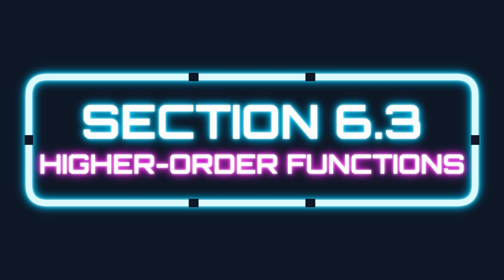JavaScript | 6.3: Higher-Order Functions